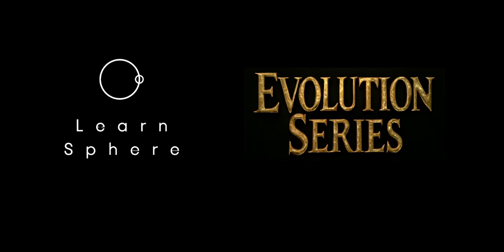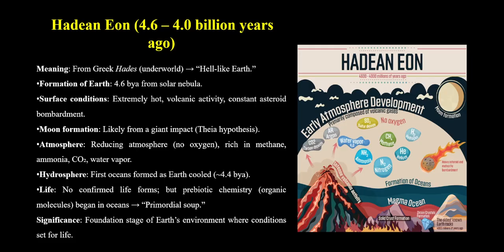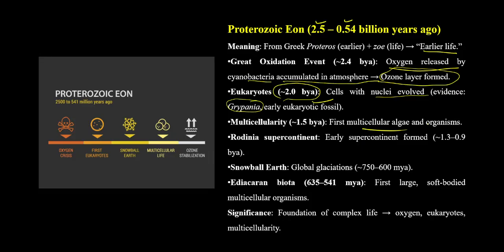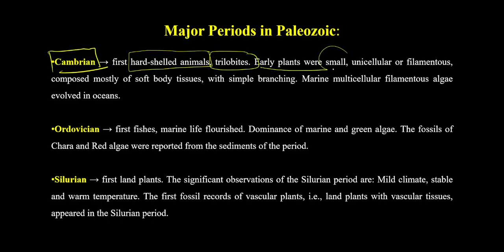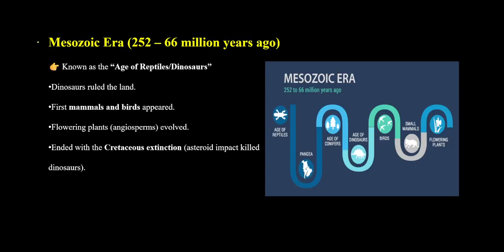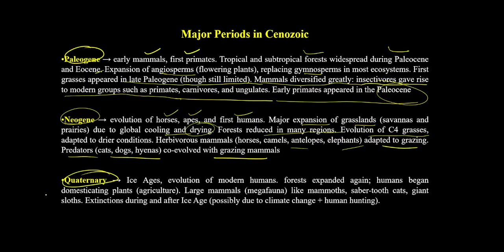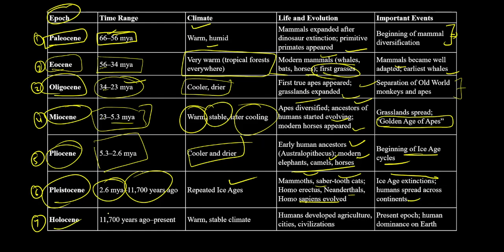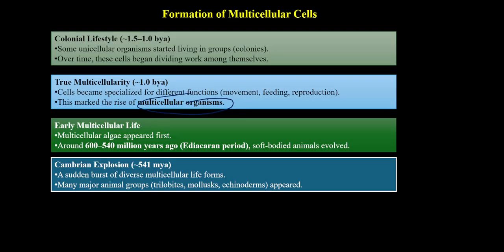Lect- 3 / Geological Time Scale/ Evolution Series/ Learn Sphere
Welcome to today’s lecture on the Geological Time Scale (GTS) – the evolutionary calendar of Earth’s 4.6 billion-year history. 🌍

In this session, we will cover the detailed division of geological time into Eons, Eras, Periods, and Epochs, along with the major evolutionary events that shaped life on Earth. From the formation of Earth, the rise of unicellular and multicellular organisms, the Cambrian explosion, the dominance and extinction of dinosaurs, to the Age of Mammals and Humans – everything is explained in a clear and structured way.

✨ What you will learn in this lecture:

Concept and importance of the Geological Time Scale

Major Eons (Hadean, Archean, Proterozoic, Phanerozoic)

Eras and Periods (Paleozoic, Mesozoic, Cenozoic)

Important Epochs of the Cenozoic (Paleocene to Holocene)

Major evolutionary events: Oxygen revolution, Cambrian explosion, Age of Fishes, Age of Reptiles, Age of Mammals

Evolutionary timeline leading to Homo sapiens

📚 This lecture is extremely useful for students preparing for CSIR NET Life Sciences, GATE, IIT-JAM, UPSC, NEET, and university-level exams.